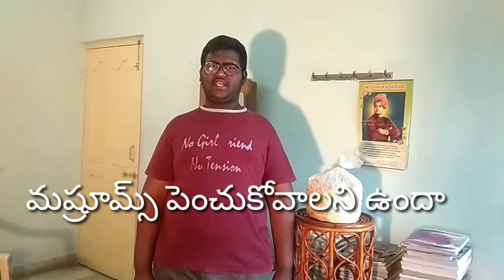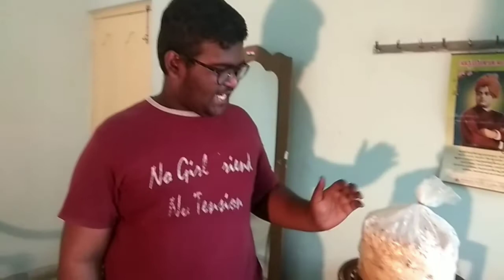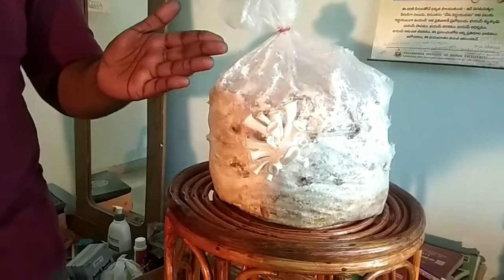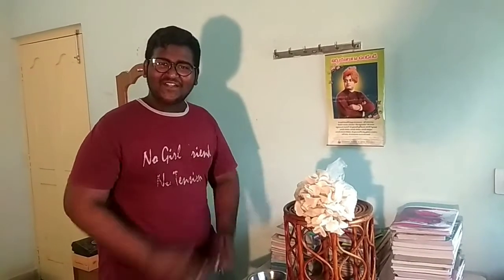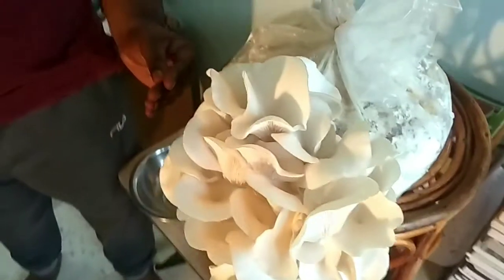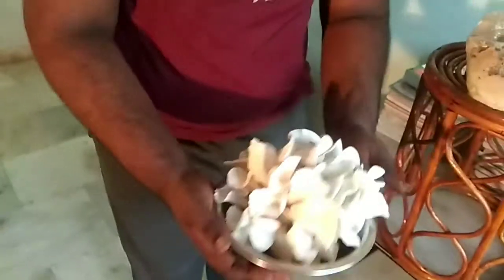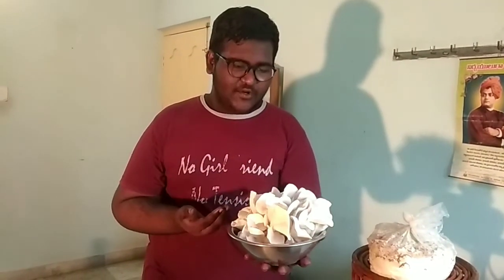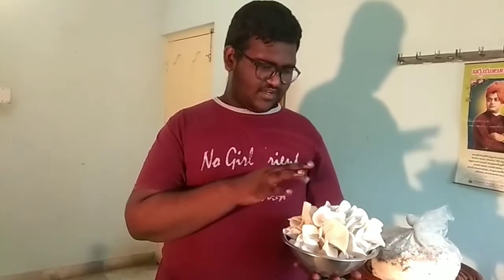ఇంత సింపుల్గా మీ ఇంట్లోనే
మాంసకృత్తులు అధికంగా ఉండి, ఫ్యాట్ లేని
this is RTF(ready to fruit bag) available in banglore
you can go and collect after ordering with them